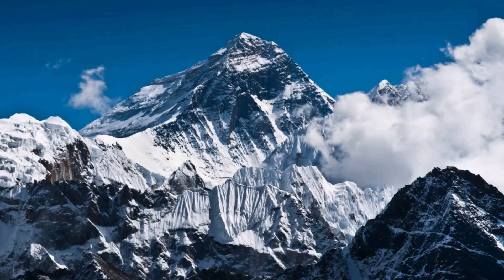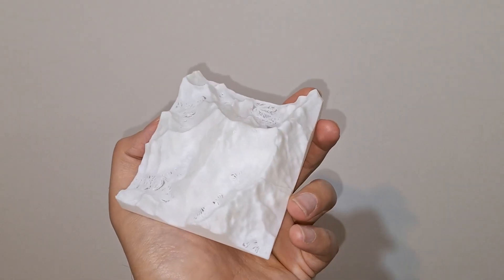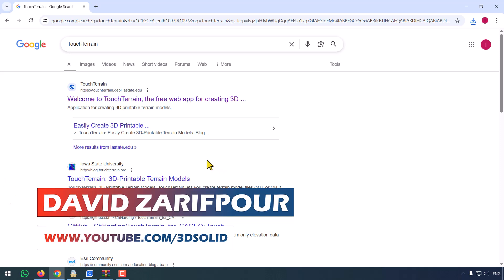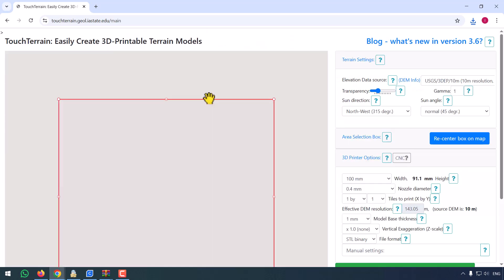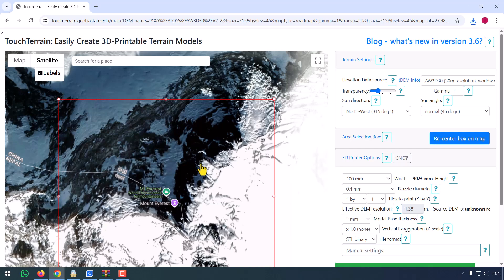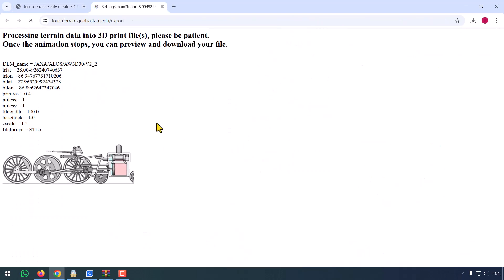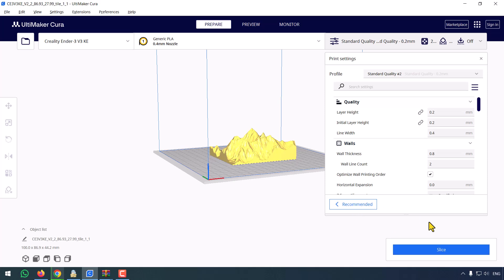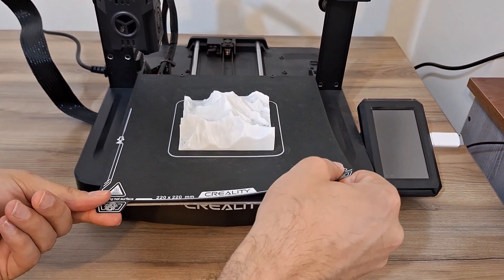3D Print Mount Everest at Home! 🌄 | Using TouchTerrain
Ever wondered what it’s like to hold the world’s tallest mountain in your hands? 🌍⛰️
In this video, I’ll show you how to 3D print Mount Everest using TouchTerrain  a free, powerful tool that turns real-world terrain data into printable 3D models!

📌 What You’ll Learn:

    How to use TouchTerrain to select and export terrain data

    Tips for slicing and preparing the model for 3D printing

    Print settings that work best for terrain models

    The final result – a mini Everest you can display!

✅ No fancy software needed
✅ Great for education, gifts, or just geogeek fun!

    Cura slicer

    FDM 3D printer (PLA filament)